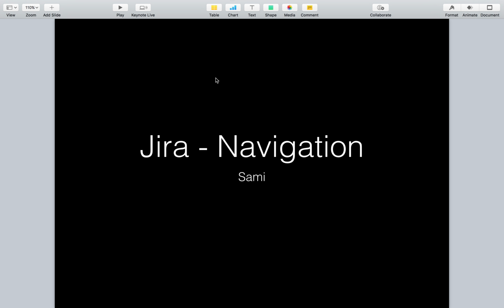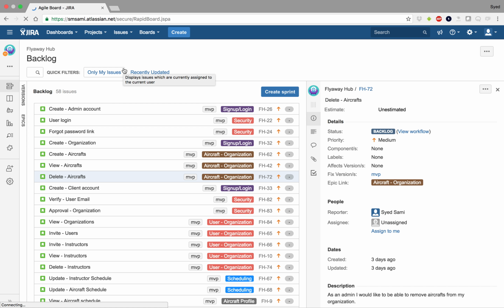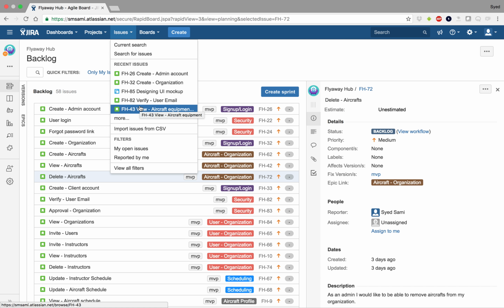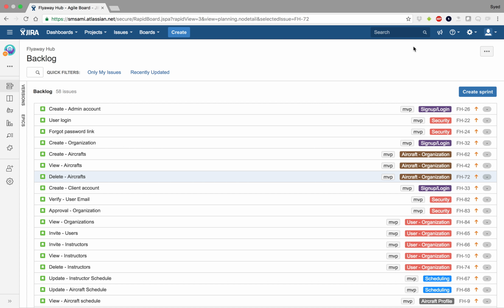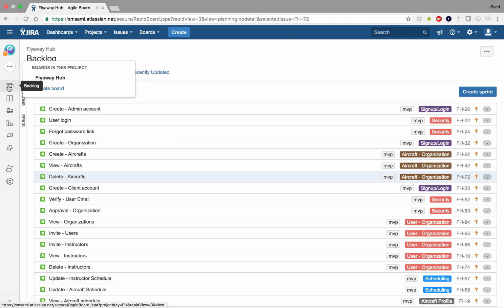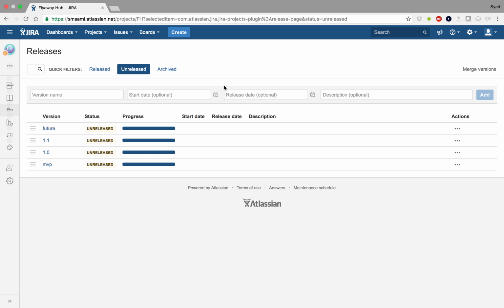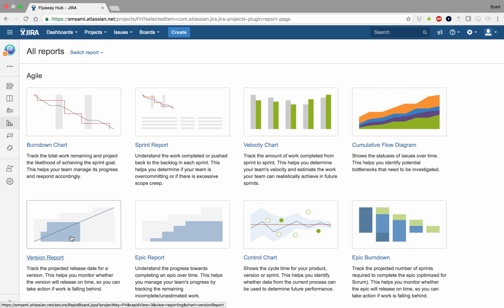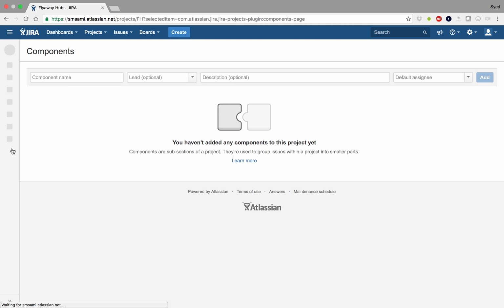Course - Jira 1 Navigation